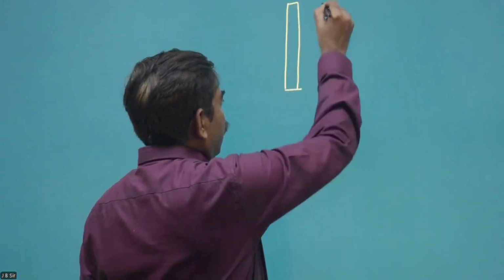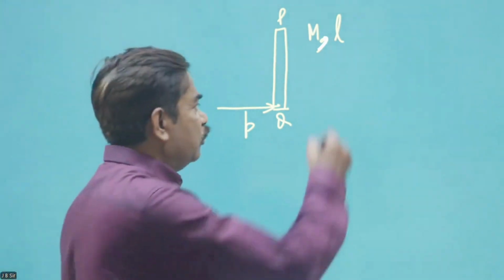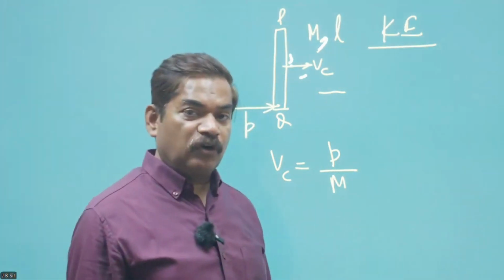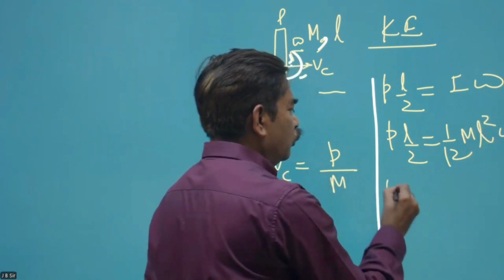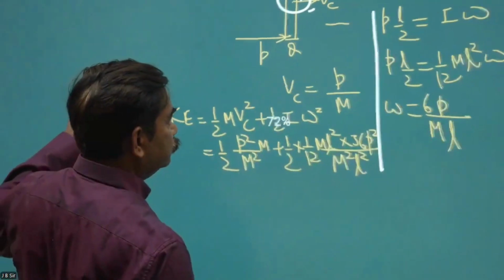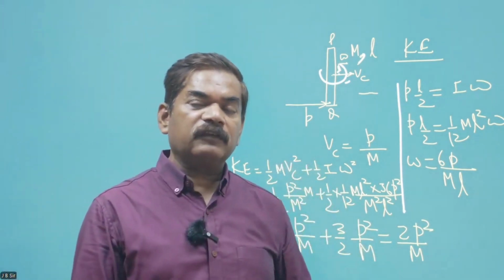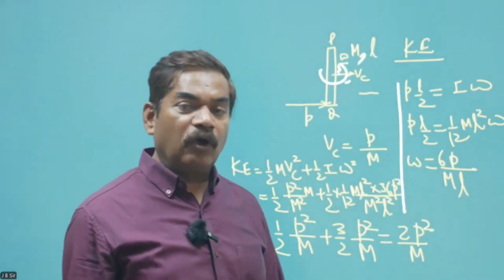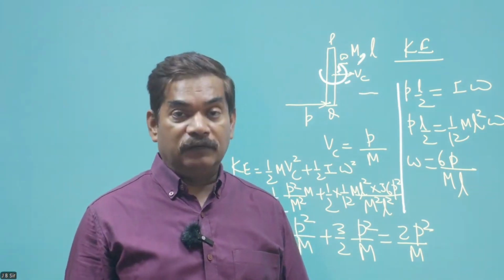JEE Toppers' Files Series -1st Toppers' Traits & Winning Concepts: Physics |Disha Classes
To reach the top in the  the JEE-Mains / Advanced or NEET join Our Classroom./Online Programs
Call/ WhatsApp at 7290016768/ 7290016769/ 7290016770